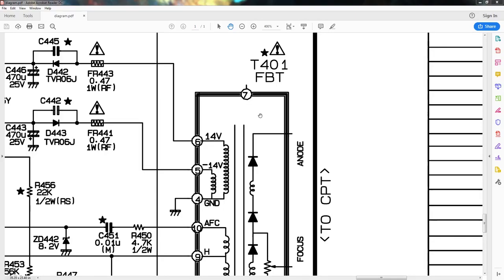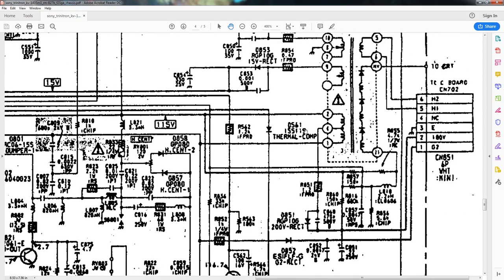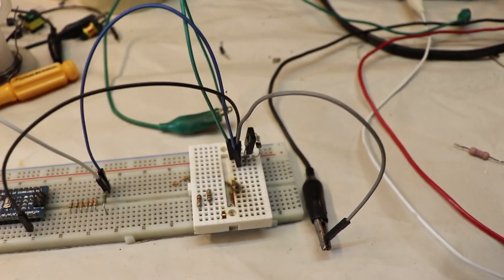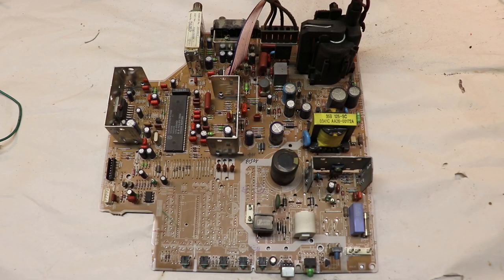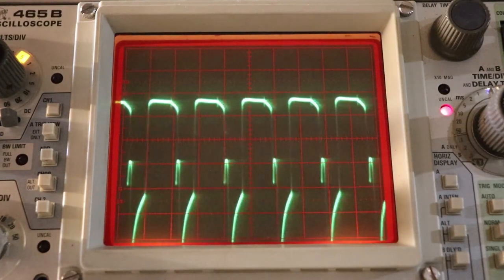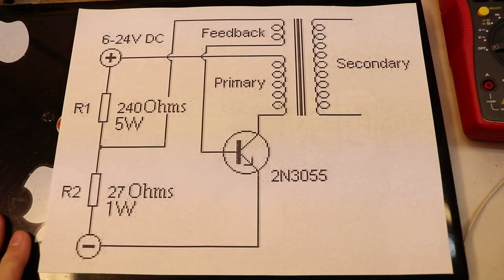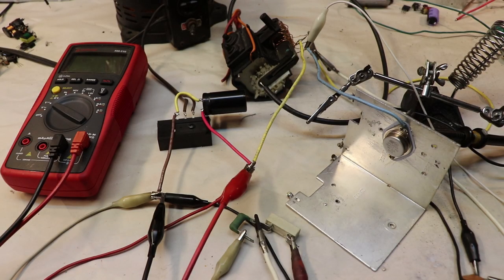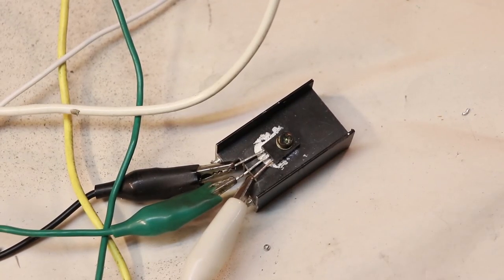How to drive a Flyback: Transistors (Part 2)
I talk more about transistor-based circuits relating to driving a Flyback and some ways to protect your transistor.

You can also donate FOR FREE by installing Streamlabs OBS for FREE. I get $1 for every install through this
What "counts" as an install is of course installing and opening the app then streaming for the first time or closing the app. Every little bit helps, thank you!